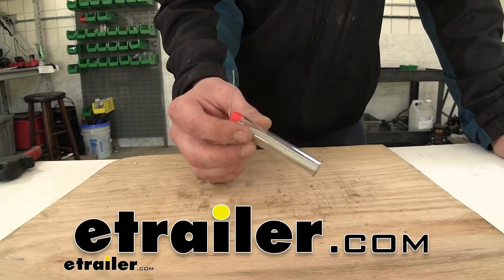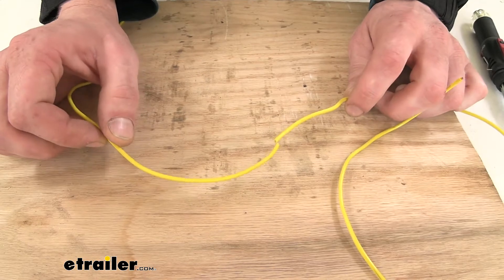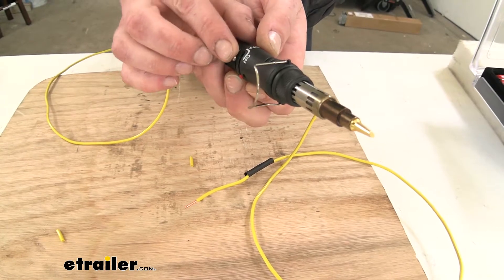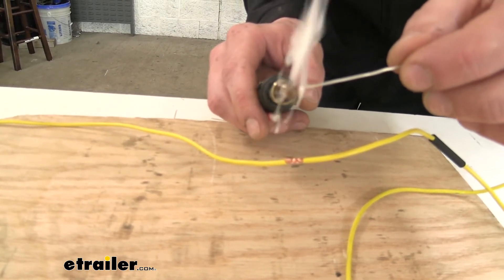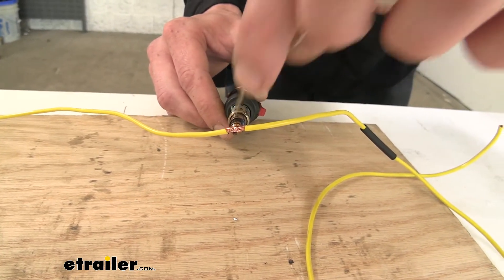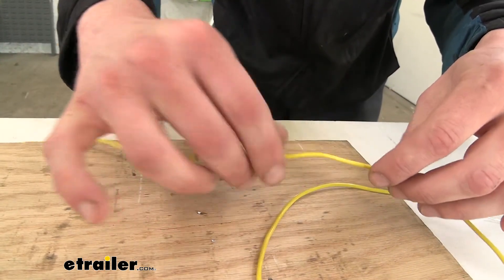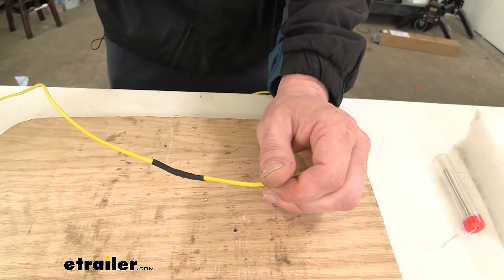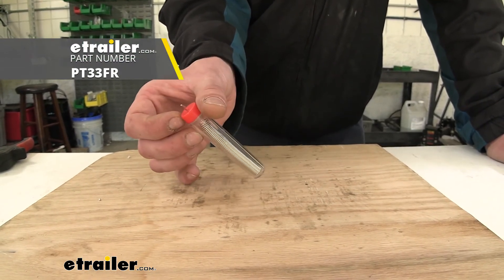etrailer | Feature Review Solder with Storage Tube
Hi there, do-it-yourselfers. Today, we're gonna be taking a look at and showing you how to use Performance Tool's 0.031 diameter rosin-core solder. It comes in a storage tube, so that way you can keep it all together. You don't have to worry about your solder just being all over the place, the cap, you can pull it off to either feed it back in there or you can feed it through the small hole. So that way, whenever you need more you just simply pull it and it just feeds right out. You get 10 feet total of length inside the tube.

So that's quite a bit of soldering that you can get done 'cause each little repair you're likely only gonna use an inch or so. So we talked about some of the features of the solder. Let's go ahead and put it into action and repair a wire. Now, if you need a solder gun, so you can make your repairs with the solder, we do have a kit available here. So that way you can get soldering done as well as a bunch of other useful items that come with this, whether you're gonna be putting hitches, you've got a cutting knife in there.

So it's really cool, not just for soldering but for other applications as well. If you've got your trailer out there and all of a sudden you don't have your left turn signal, there's a good chance that the yellow wire that's going to it could be damaged. So we've found our damaged wire. We've located where the issue is. We're gonna repair it.

So we're gonna start by stripping back each end. And now what you don't get that comes included with your kit is heat shrink. If you're gonna be soldering wires together, I highly recommend using heat shrink with it. So that way you can cover your connection back up. So we're just gonna take a piece of heat shrink here.

We're gonna slide it over the end. If you need some heat shrink you can get that here at etrailer. I'm gonna go ahead and get the solder gun heated up though, 'cause if it's not hot, it's not gonna do its job here. So before we get everything prepared, we're gonna just turn it on. So if you look on the side here, it'll show on and off. We're gonna push up and slide it over to on and then click up on the lever. And we can hear it now that it's lit. You can adjust the temperature by how big the flame is down here using the adjustments. We're just gonna set it about there and we'll just let this get hot. We're gonna take our wires. And there's a lot of different ways that people have for techniques for twisting the wires together and soldering them together. The way that I like to do it is to take the two wires and cross them about like this. And we're gonna take the two ends, once crossed, and we're gonna flip them like this. And this way, when we go to solder it, our wire's still in a straight path. If you just take the two ends and twist them together, then you've got like a thing sticking out. And I don't really like the way it looks once my repair is completed. But if you do it like this, you've got a very clean wire going down. So now we've got them twisted together. We're gonna take our solder and our gun here. We wanna heat the wire, because if you touch this to the soldering iron, of course it's gonna melt the solder. I'm gonna show it to you here but you really don't want to touch it to it. You can see it's melting it. At least you know your solder gun's hot, but we want it to stick to the wire. So what we're actually gonna do is we're gonna go on the bottom of our wire and we're gonna heat the wire up. We'll give it a second there to get some heat into the wire, 'cause we want the solder to actually melt when it touches the wire. So we're just gonna give it a second there to heat it up 'cause we want that solder to draw in to the strands that is in-between each one. So we just gotta get enough heat in there to where it actually starts to pull it through. If you're having difficulties getting solder to stick to the wire, then you may need some flux and put some flux on your wire. Some solders do have certain amounts of flux in them to help assist you with this. Depending on the gauge of your wire, it may take longer to get enough heat into it to heat it up. If that's the case, we're just gonna turn up our heat just a little bit more, just to make sure we get enough heat in there to draw this in. There we go. And you can see here now that I'm touching the wire, touching the solder to the wire, it's actually heating and melting on the wire and that's gonna draw it in between each of those strands to ensure that we've got a